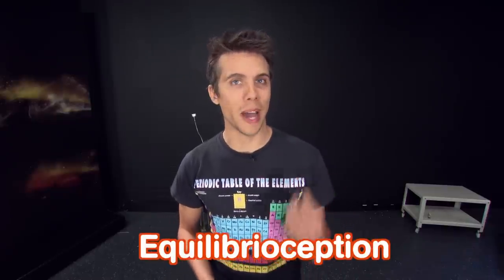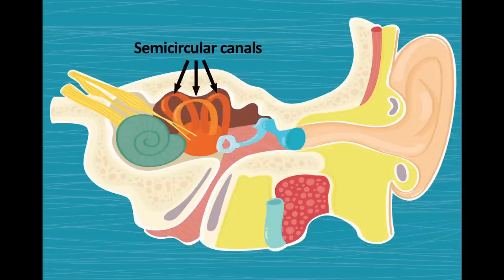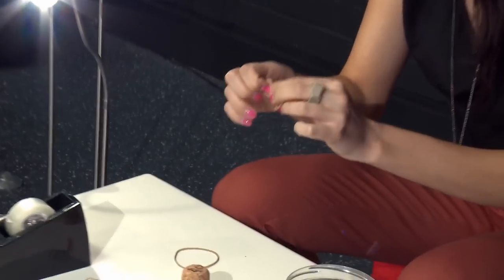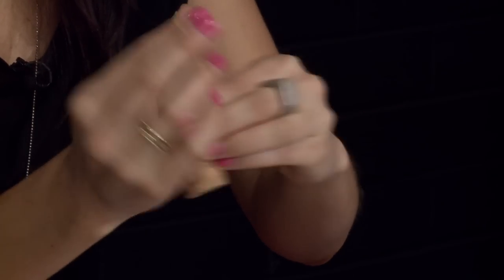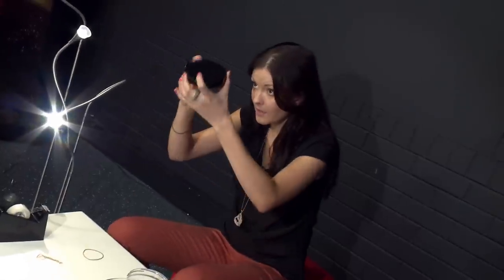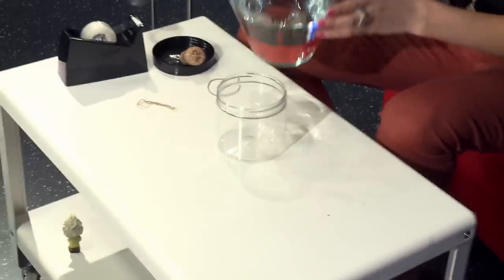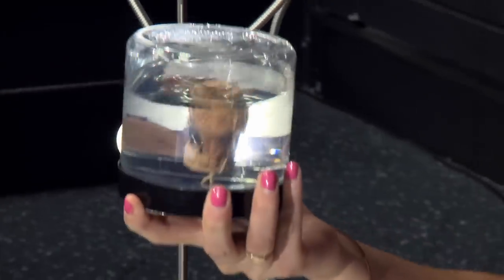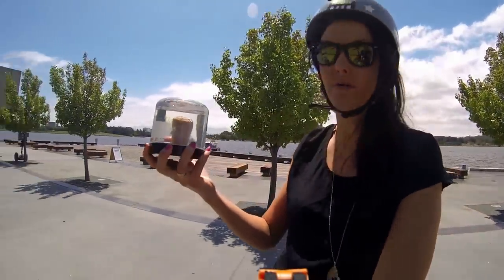How to make an accelerometer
When your head turns, thick fluid moves within the semicircular canals in your inner ear, bending a cluster of hairs located at the base of each canal. The bending of these hairs transmits signals to your brain, giving you a sense of balance. A second organ, the utricle uses a similar system of fluid and hairs to give us the ability to sense acceleration.

The homemade accelerometer works on the same principle these organs use to sense acceleration. The water inside the container is just like your ear fluid, the cork just like that cluster of hairs.